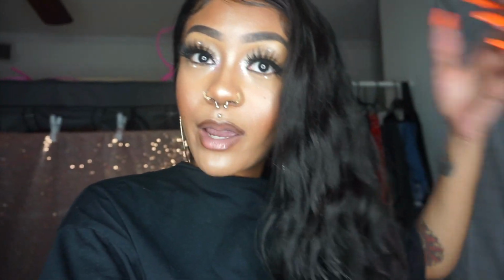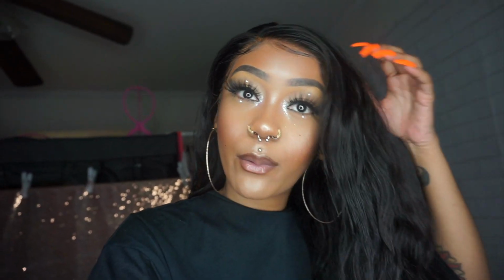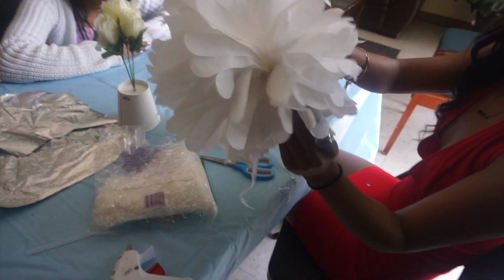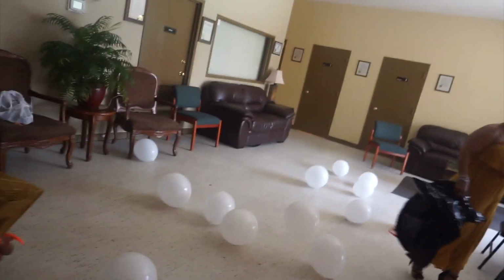FAKE PROM? | WEST KISS 360 LACE WIG 2019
✖️✖️✖️OPEN ME!!!✖️✖️✖️

✖️LASH INSTAGRAM: Beautybyjai2✖️

Hair I’m Wearing : Body wave 360 lace wig 22inch 180% density
2.613 Special Deals! $12 Off With Code "613SALE"
3.All Orders Over $169 , $6 Off With Code “CHEERS”
4.Get $10 Off For 2 Sets With Code "SET02"
5.Get $20 Off For Over 2 Sets With Code "SET03"
6.Further Reduction For Curly Hair! Save Extra 5% With Code “WKCURLY”

✖️FAQ✖️
•Camera - sony a5100
•Editing - iMovie
•Lighting - Diva Ringlight
•Age: 22